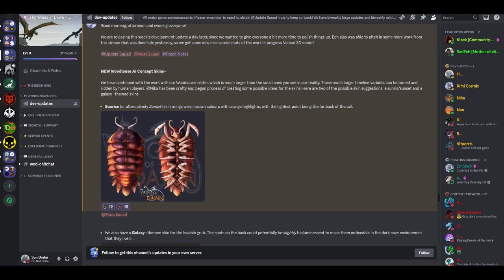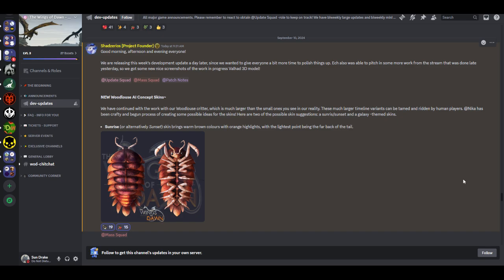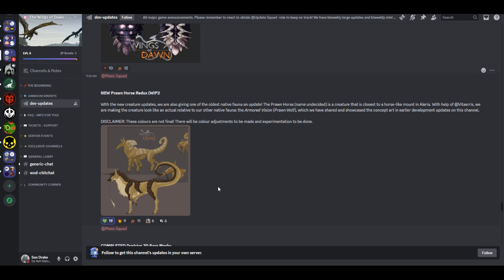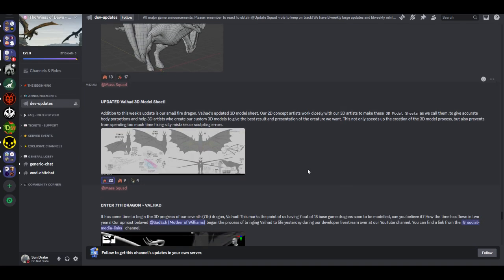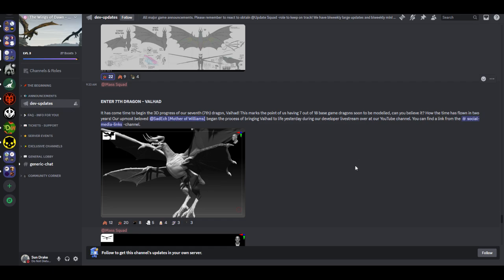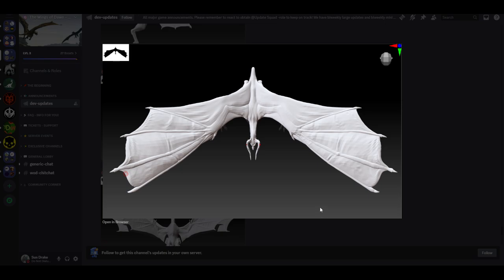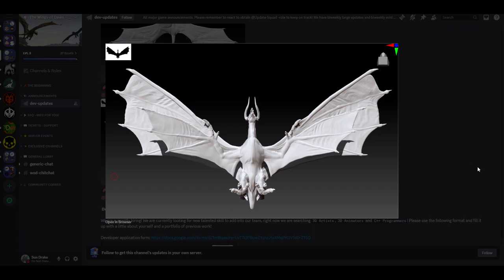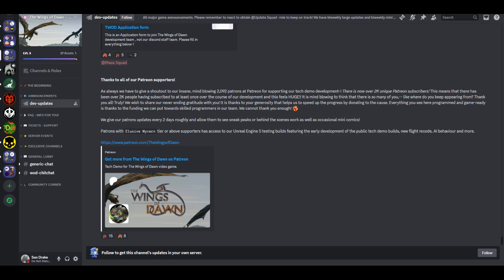Bugs and Dragons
The Wings of Dawn is an exciting new game coming out soon. Plans are for a fully fleshed out environment, with AI Humans and animals, Human players, dragons of all shapes and sizes, and even strange dinosaur things! Kickstarter is out soon, I definitely suggest keeping an eye out on this one, and you can wishlist it on Steam RIGHT NOW. Check out the discord below for any questions or sneak peeks, check out their channel on Youtube, and check out their Twitter for some goodies!